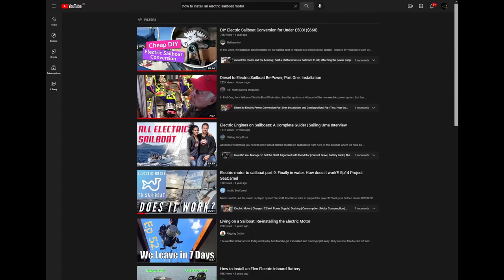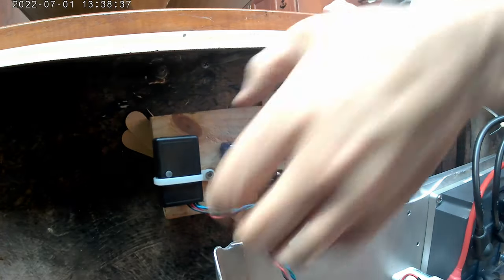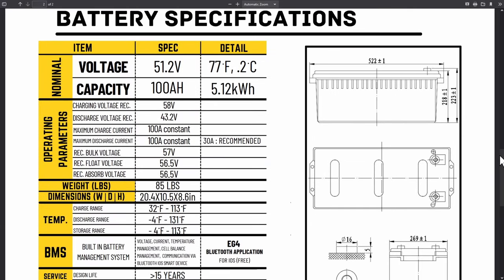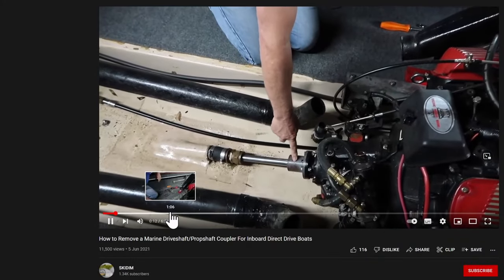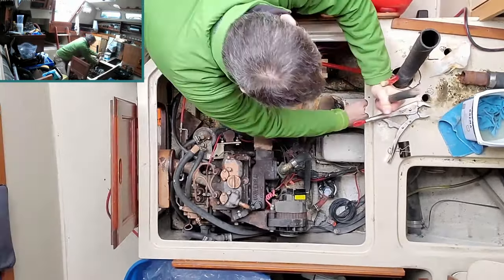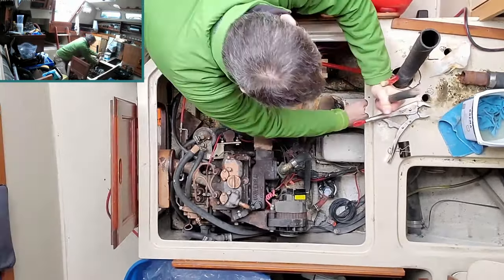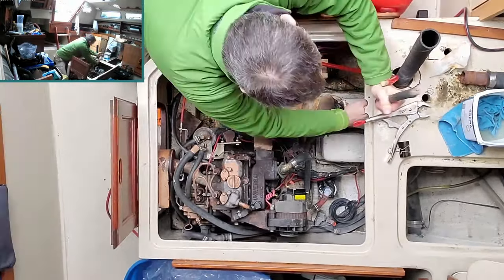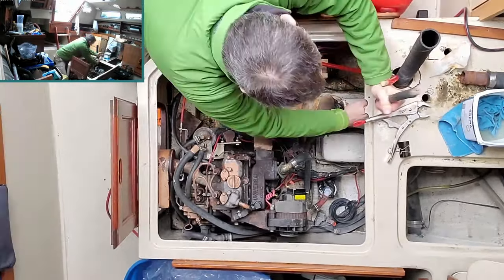How to Install an Electric Sailboat Motor - Catalina 30 - Thunderstruck Motors Sailboat Kit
I have installed an electric inboard in my Catalina 30 sailboat. This is a handy installation guide to help you with your own install, or to help satisfy your interest in how it might be done.

0:00 - Start animation
0:14 - Introduction
1:30 - Choose equipment
1:54 - Motor Kit
3:39 - Other non-Thunderstruck kit options
4:52 - Batteries
6:38 - Brace propshaft
8:02 - Remove coupler
8:54 - Remove engine
9:40 - Install motor mount
11:39 - Align shafts
13:48 - Battery install
14:20 - Motor and electronics install
15:52 - Pulley-hub install
17:01 - Test voyage
17:38 - Range. Or how far can I go?
19:18 - How much did it COST?!

None of the links below are sponsors. I don't have any sponsors.

Lynch Motors is electric motor company(not covered in the video.) They are in the UK, but are distributed in several countries:

Link to Sailing Ixion video on installing their Thunderstruck electric motor. The same one I installed:

Link to my spreadsheet with data from first trip. I plan to keep updating it, but so far it is only the one trip on there:

The playlist of my installation. The first three or four videos are of limited value. You have been warned. :D  :